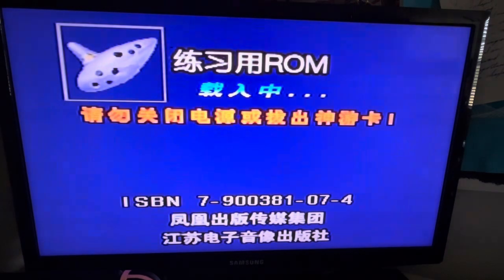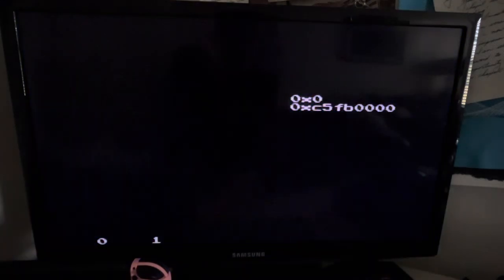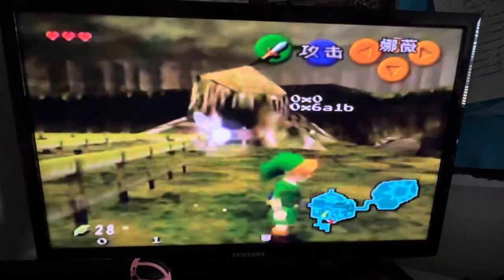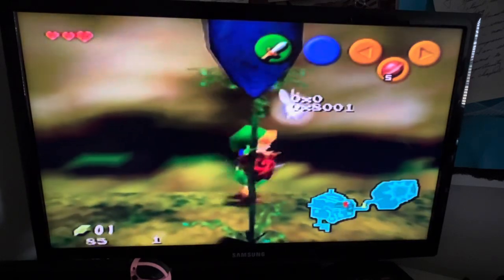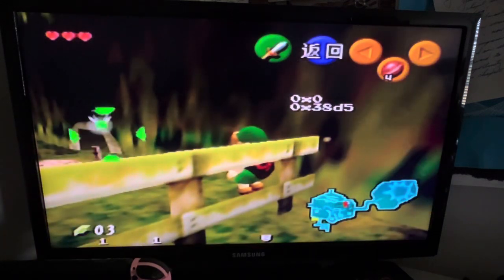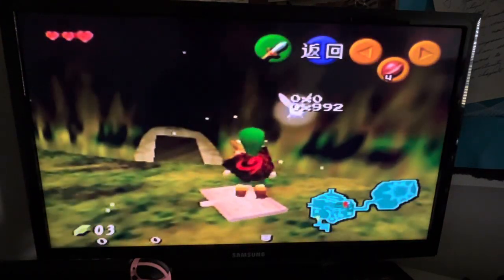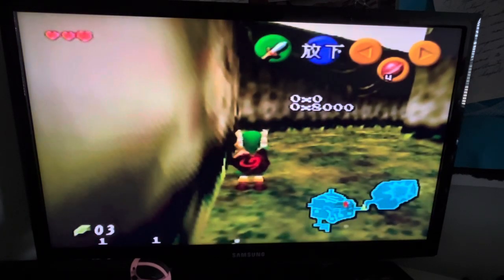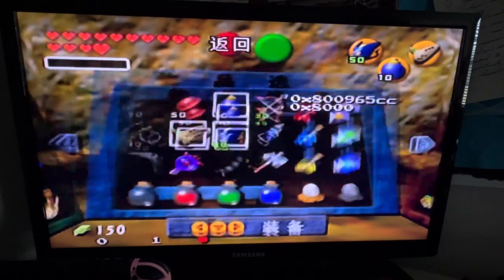[Tutorial] New iQue OoT Any% Route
this is a tutorial on the current fastest any% route for ique. if you have any questions plz ask in the oot discord.

if I forgot to mention anything in the vid I'll put it here (so far I can't find anything I missed)

gl with learning the route grav, looking forward to your first run :)